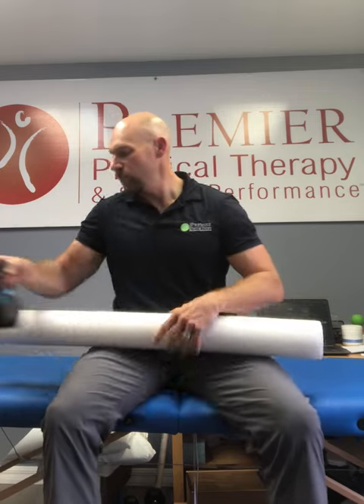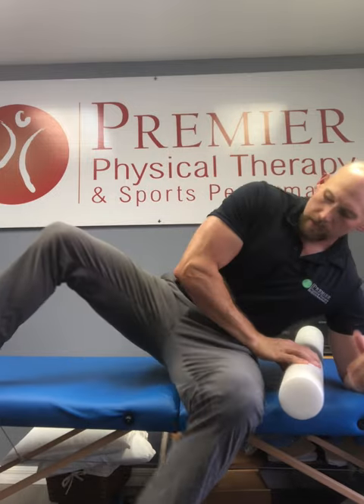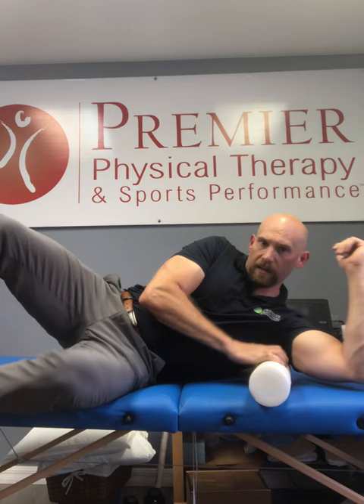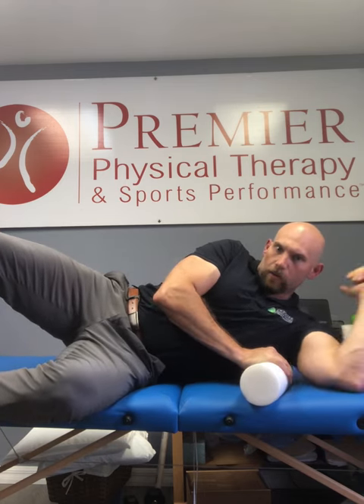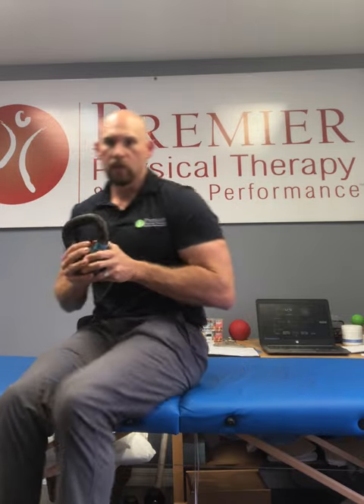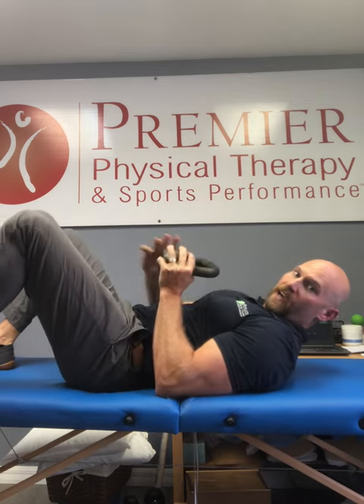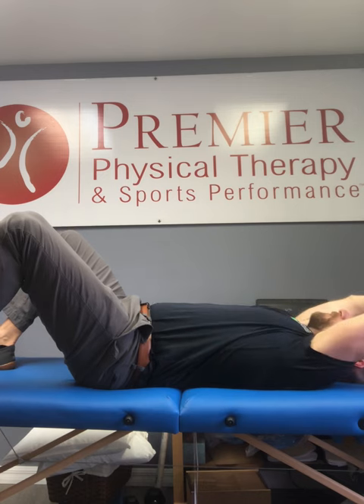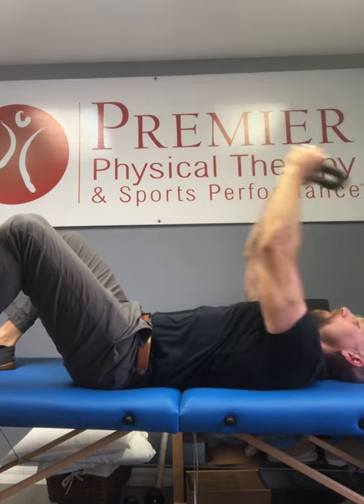The Murph Prep Work & Recovery (Lats & Pecs Edition!)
Dr. Hays provides some quick lat and pec prep work and recovery work for the Murph WOD.

The Murph is a workout always performed on or around Memorial Day in honor of Lt. Michael Murphy (a NAVY SEAL) for his service to our country. The workout is (with variations and progressions):
1 Mile Run
100 Push-Ups
200 Pull-Ups
300 Air Squats
1 Mile Run

Unable to perform the Murph or any of its components due to pain? Let a Doctor of Physical Therapy help. Hey, that's us!